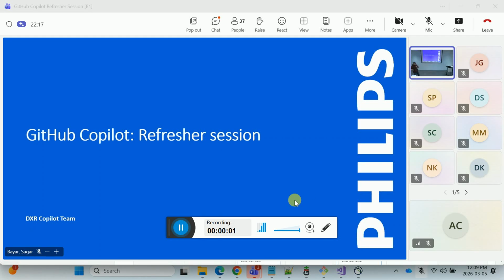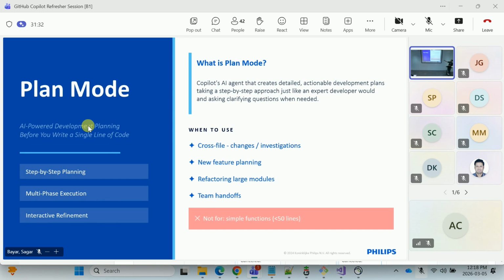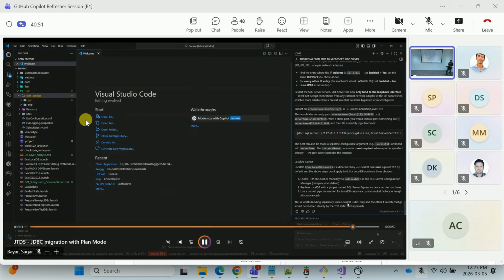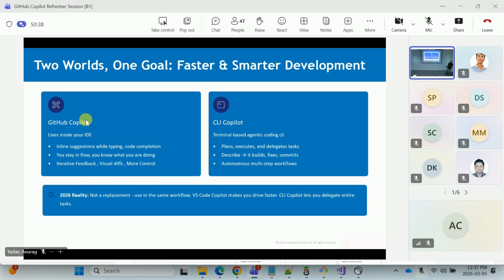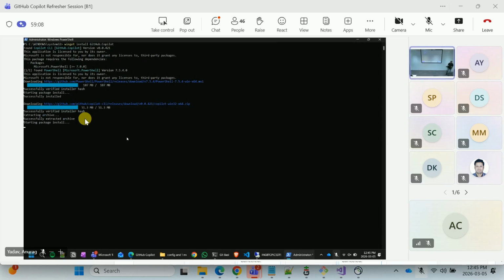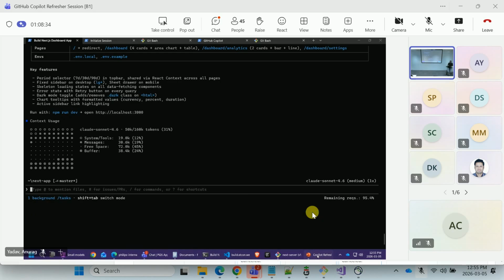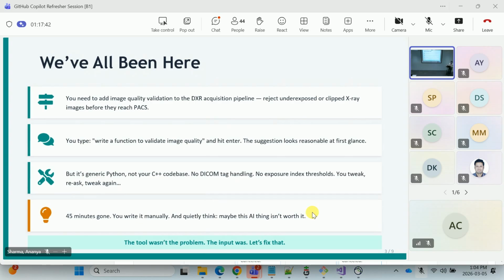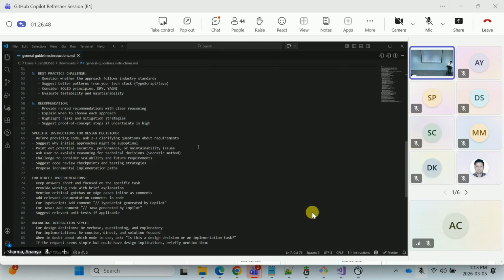Github Copilot Training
Philips Innovation Center Training live: Github Copilot Training